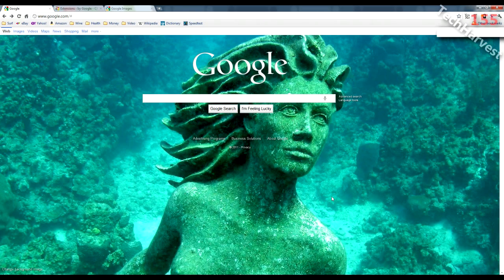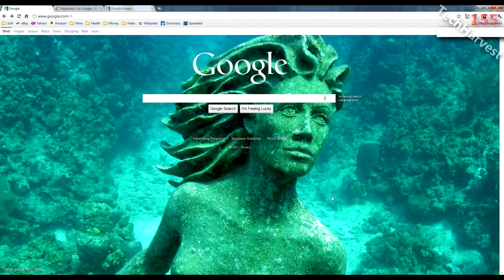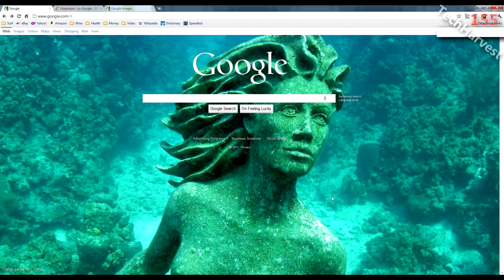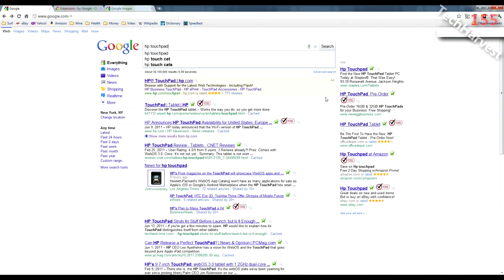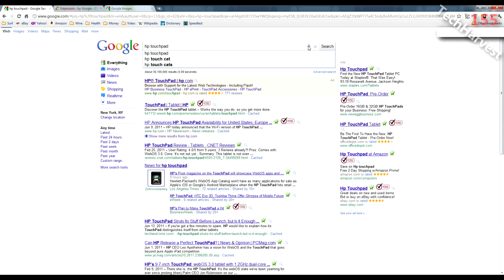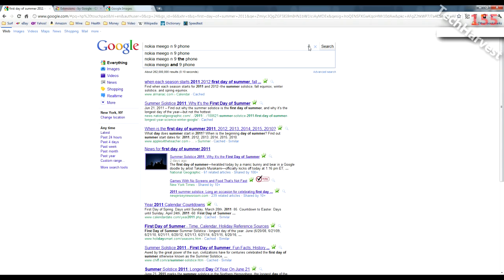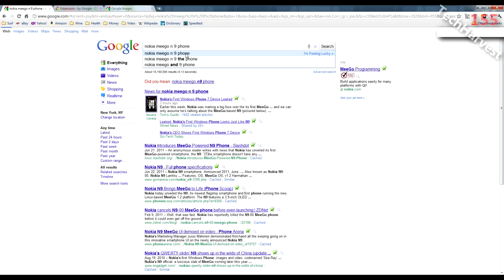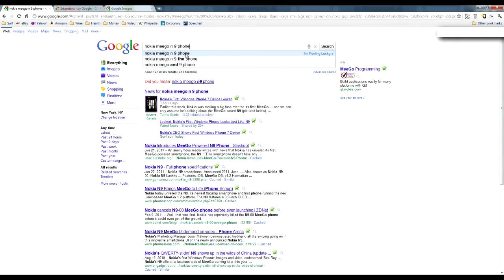Google Voice Search In The Chrome Browser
This video shows you how to do a Google voice search in Google Chrome.